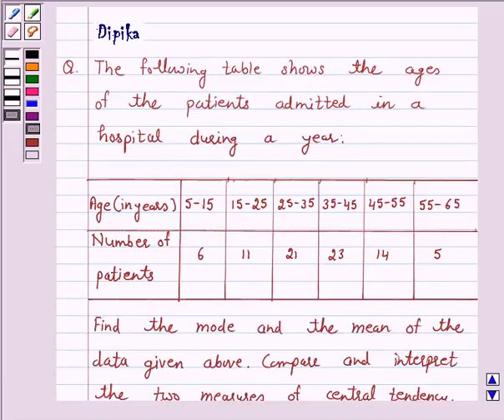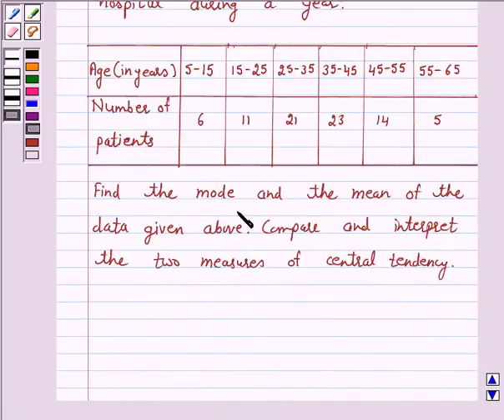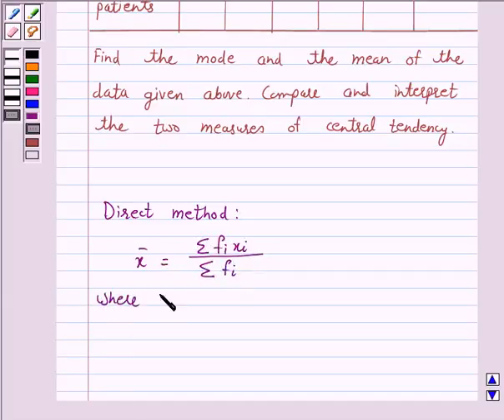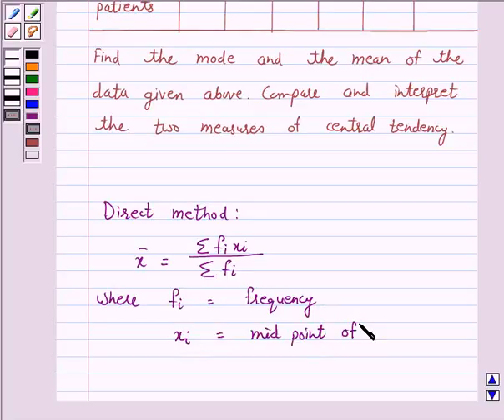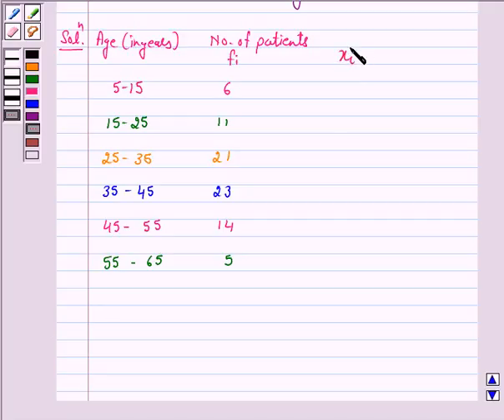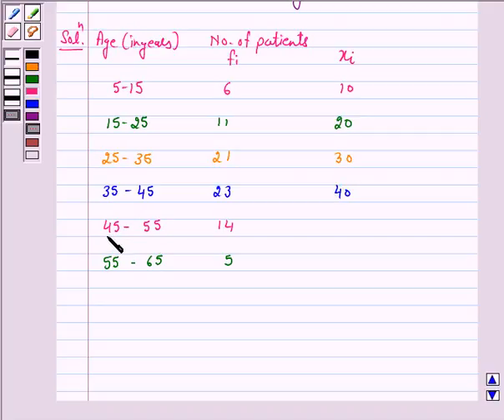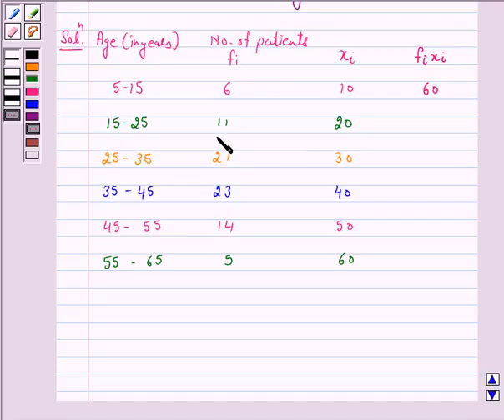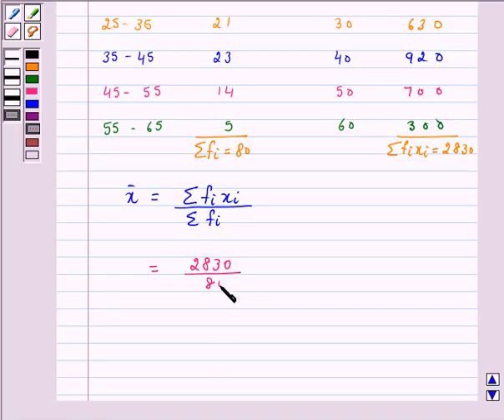Maths X NCERT 2007 14 14 2 1